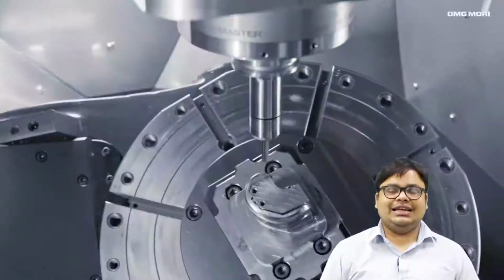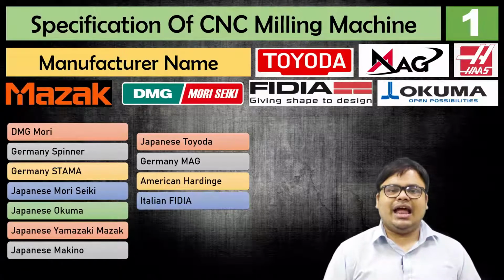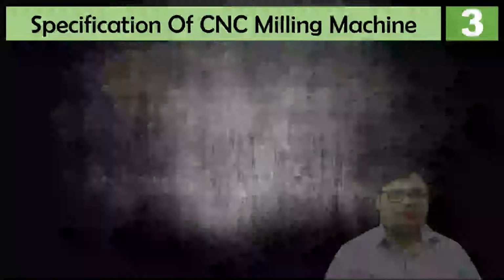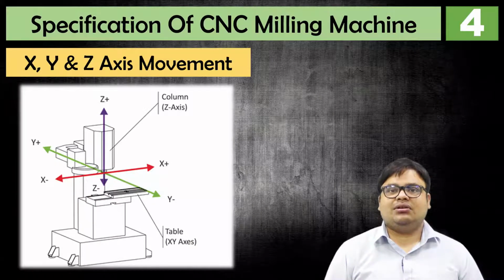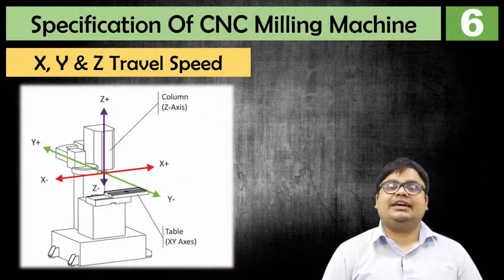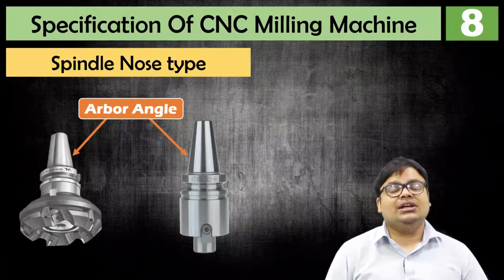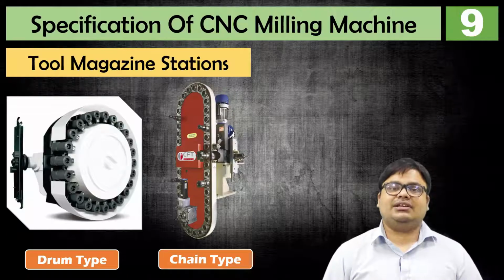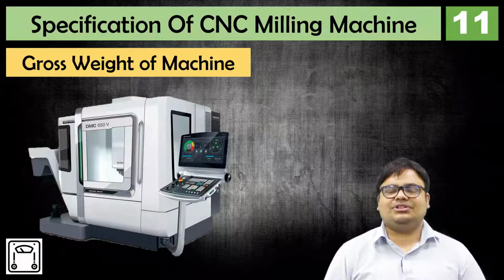Specification of CNC Milling Machine